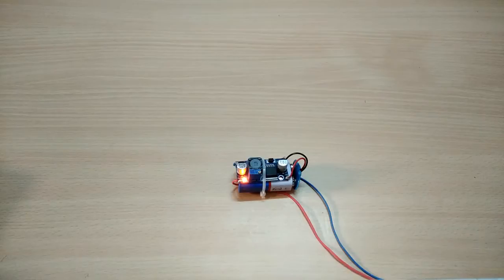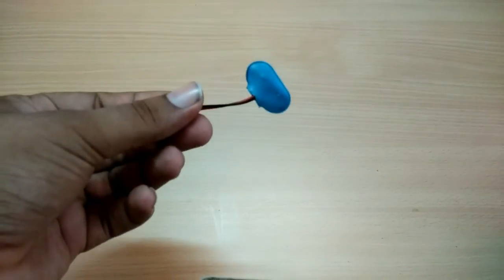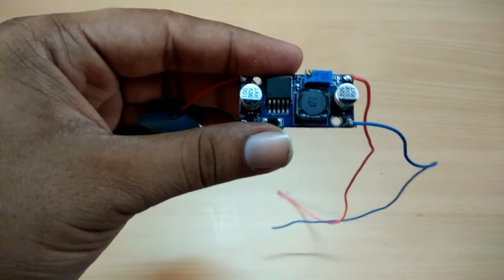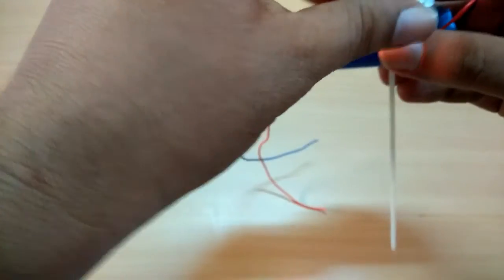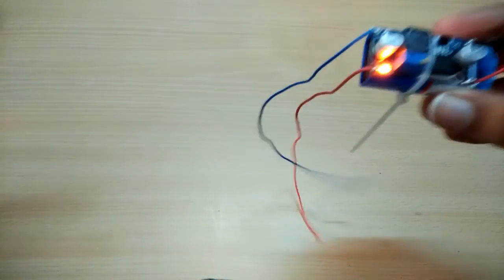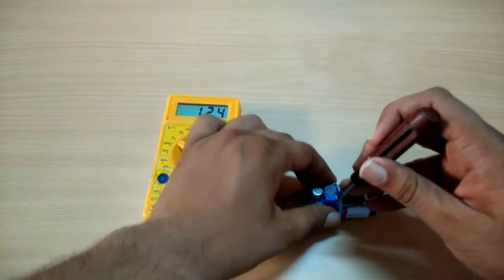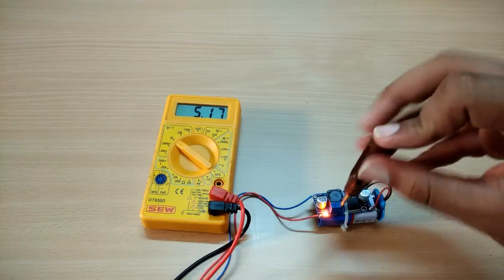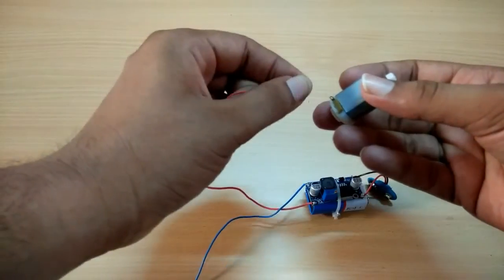Variable pocket power supply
For more info follow me on